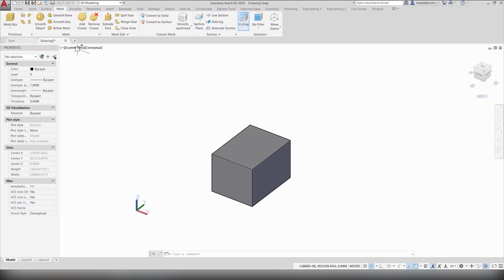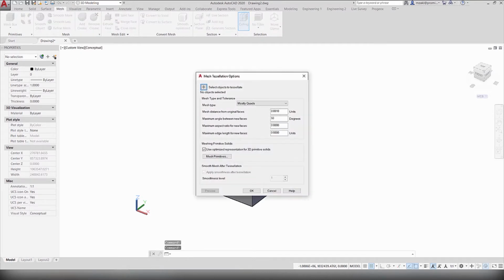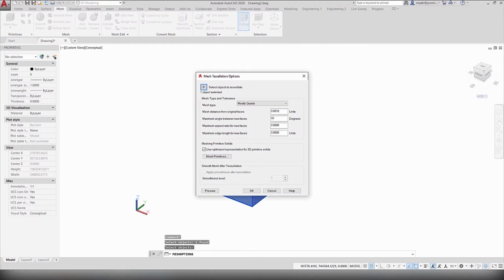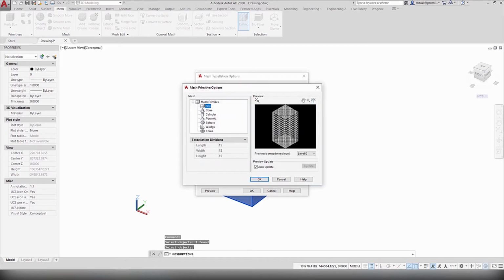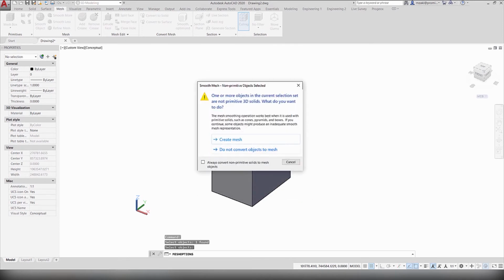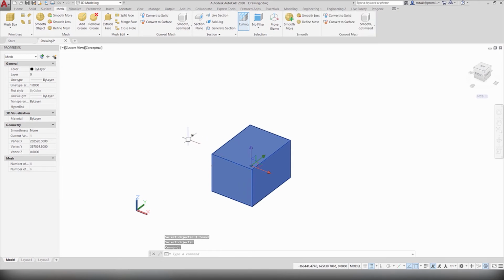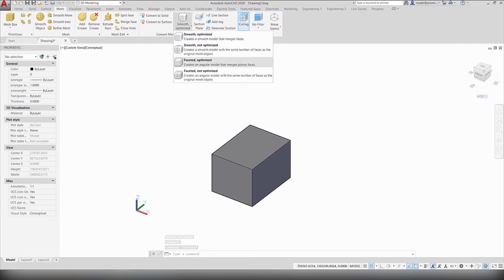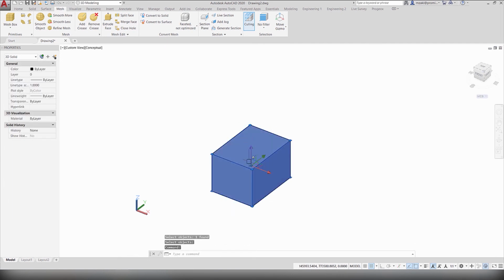Convert polyface/polygon mesh to 3D solid | CONVTOSOLID | AutoCAD Tips in 60 Seconds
The “CONVTOSOLID” command allows you to convert a 3D mesh or 3D polygon/polyface mesh into a 3D solid. Note that a 3D solid takes a lot of memory space, so, it is recommended to work with meshes when using heavy AutoCAD drawings.